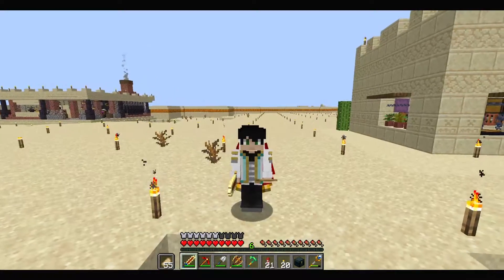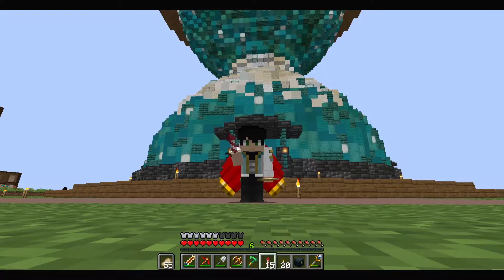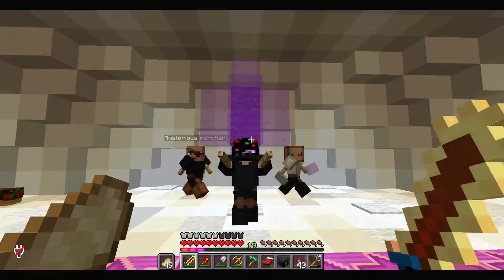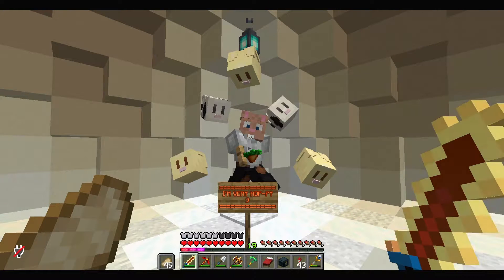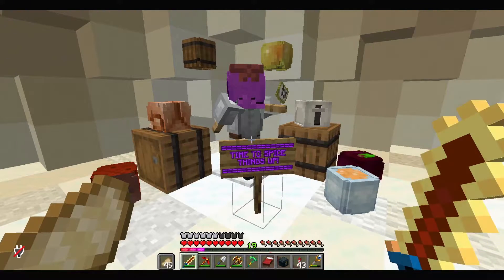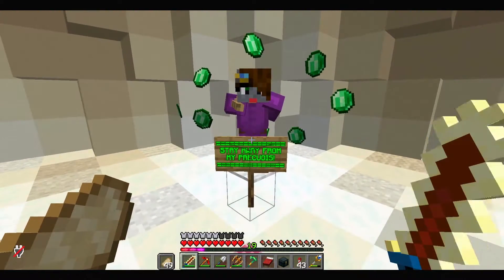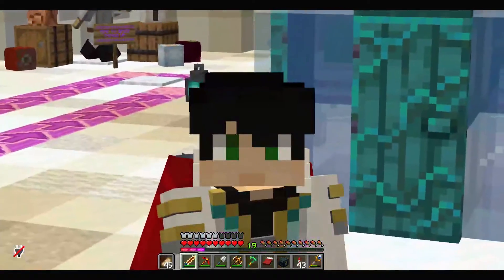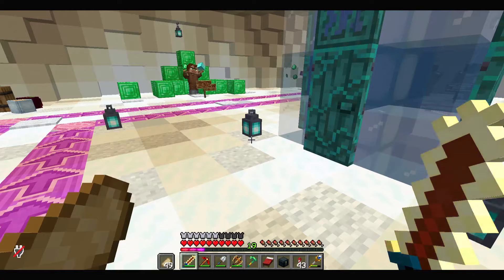Revisiting the curse of the polymorph panic - Minecraft - Randomcraft Episode 17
for this episode a new display for the time magchine was built. and the display is about the event that occur in the randomia, the polymorph panic.
Datapack:
Armor Statues v2.8.2
Shader:
BSL_v8.1p1